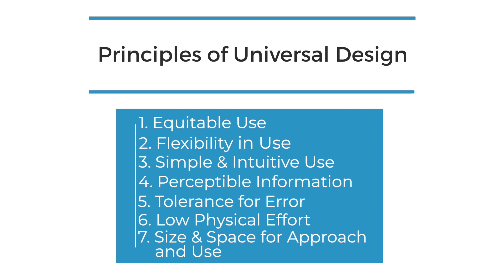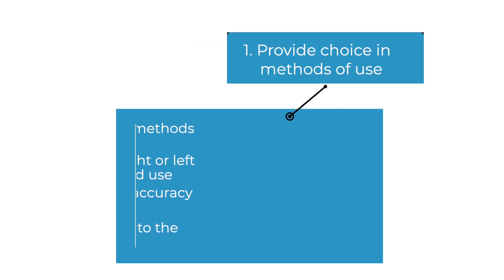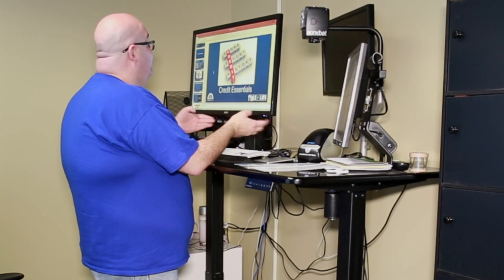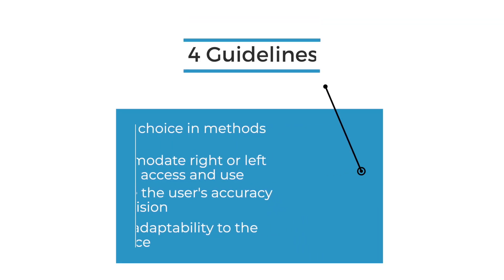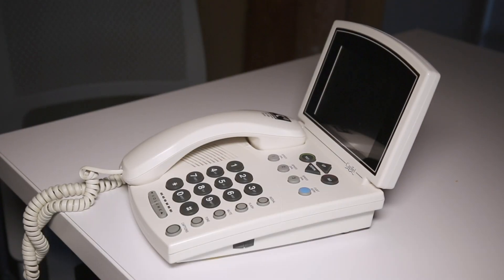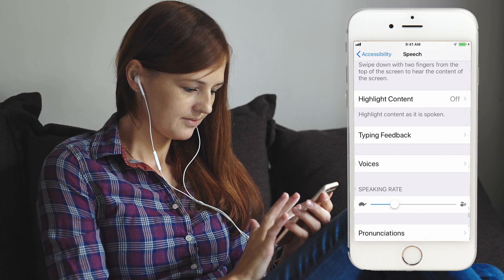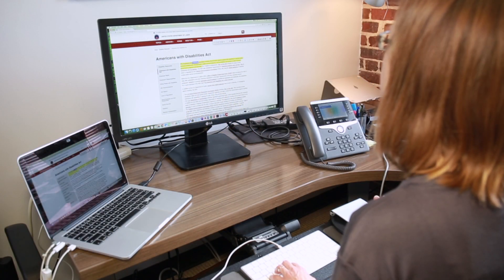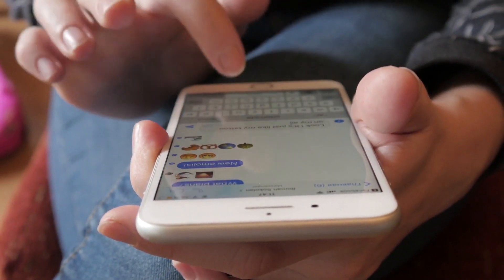4. Flexibility in Use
Learn about the second Universal Design principle, Flexibility in Use, and how its guidelines can be applied to products, interfaces and spaces to make for designs that are usable by all people to the greatest extent possible.

To watch the rest of this video series and explore each of the 7 principles in more depth